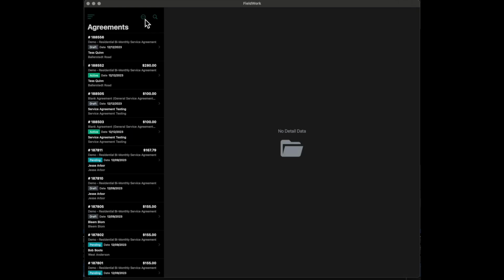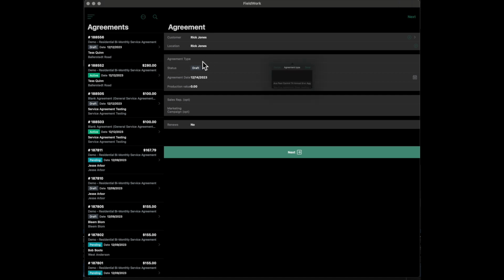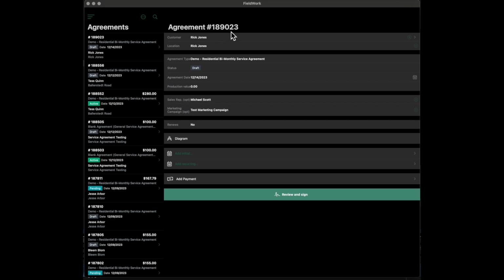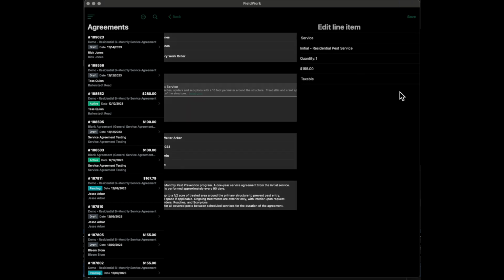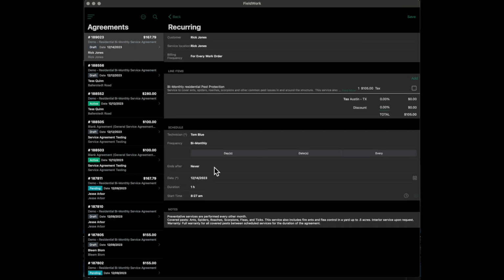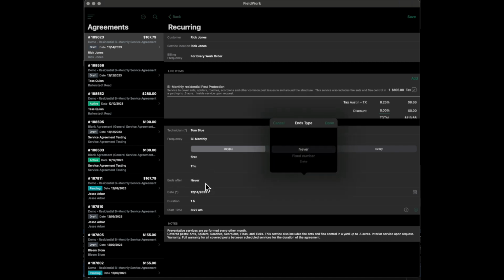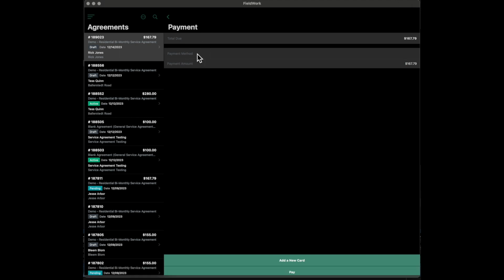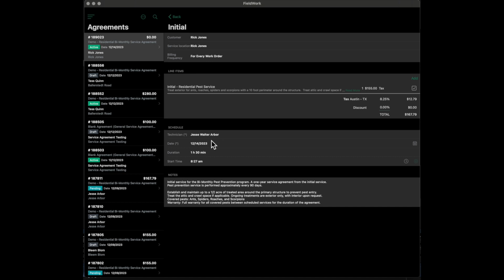Fieldwork Office App Create Service Agreement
This video covers how to create a Service Agreement using the Fieldwork Office app